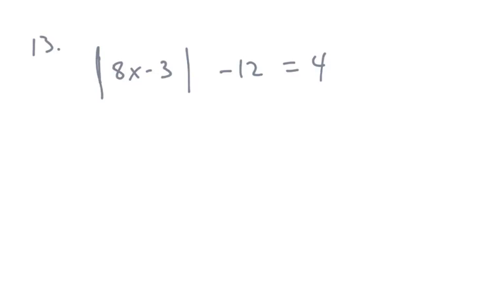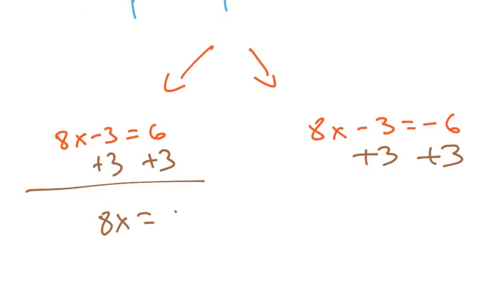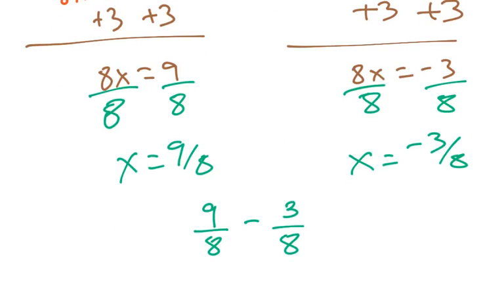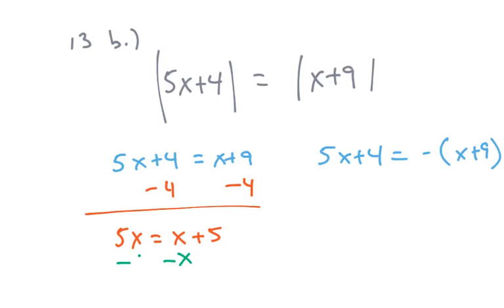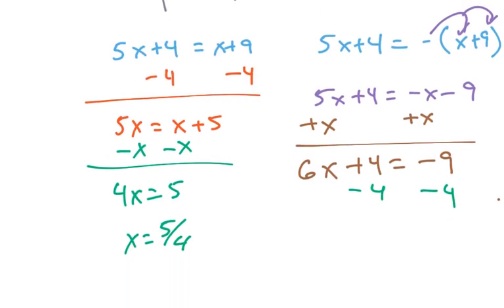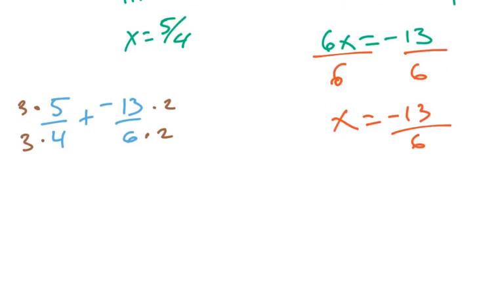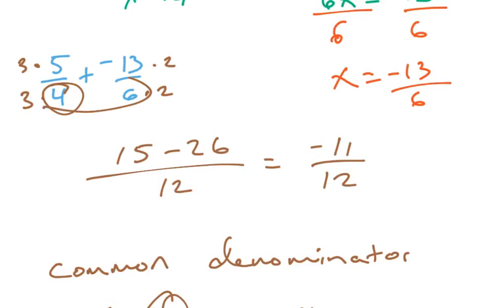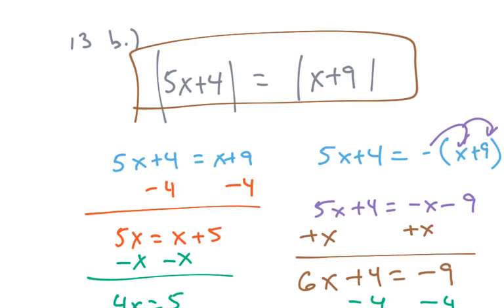College Algebra Final Review Fall 2019 13